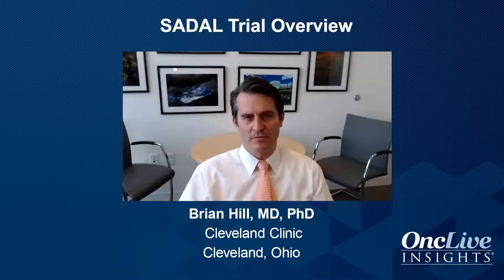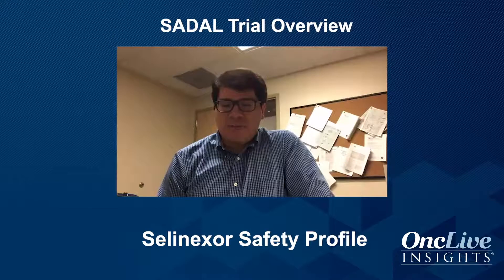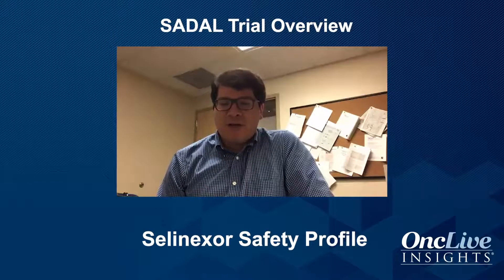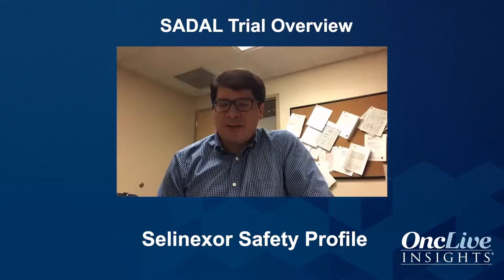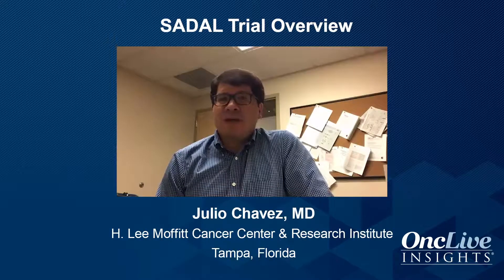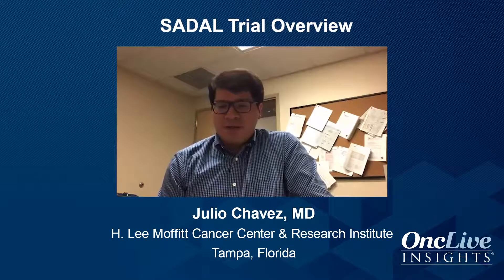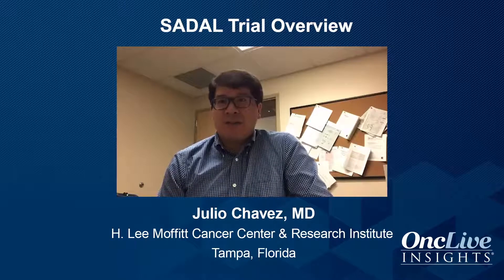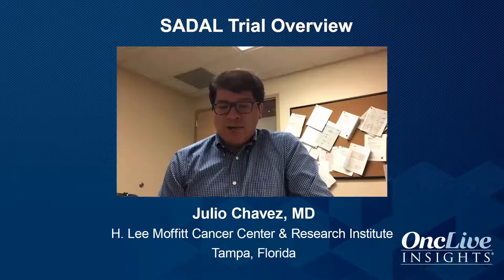SADAL Trial Overview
Experts in the management of lymphoma provide an overview of the SADAL trial and consider the efficacy and safety profile of the regimen.